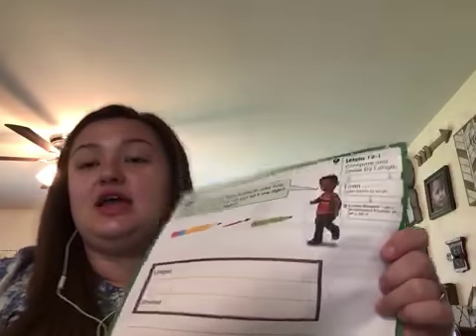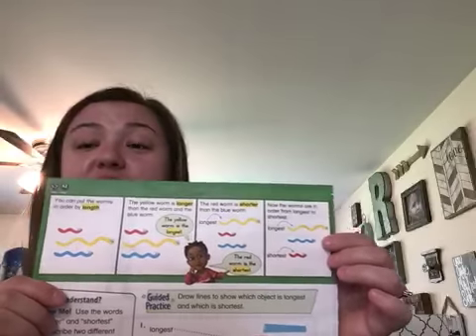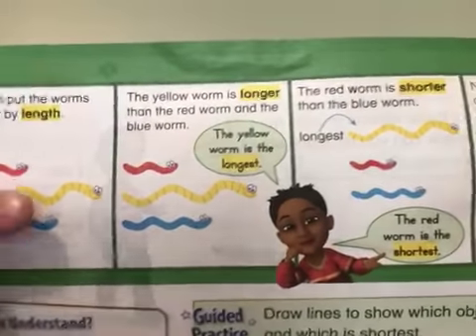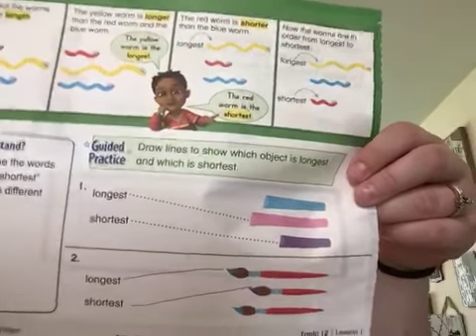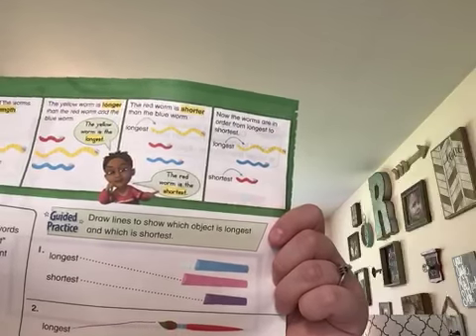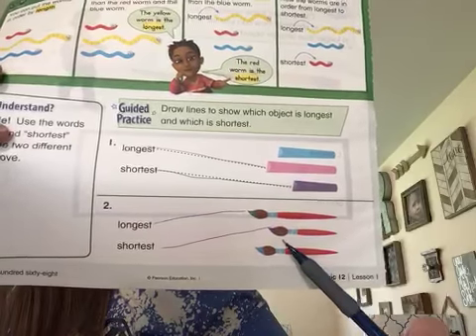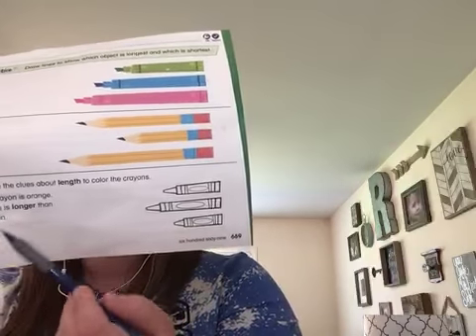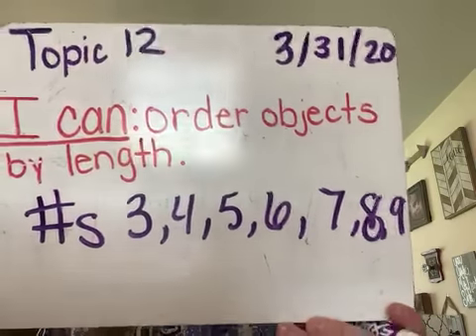Robinson HR 12-1